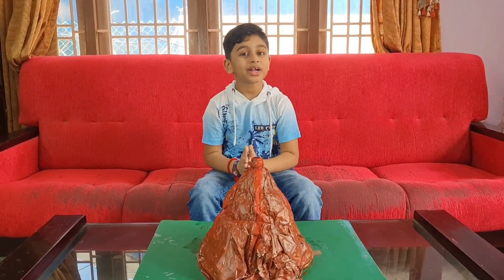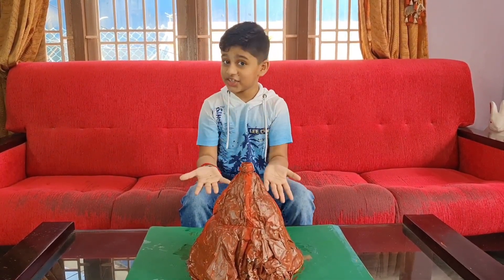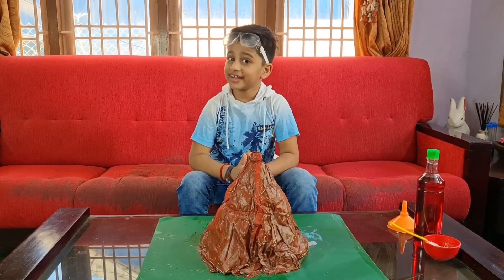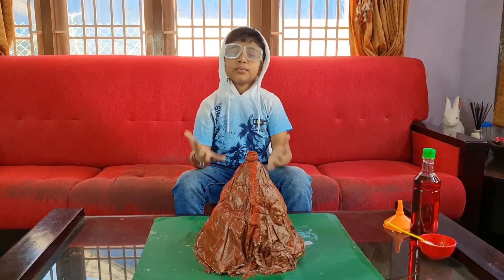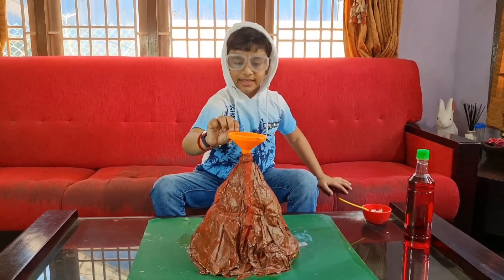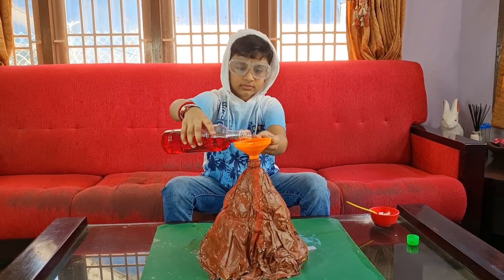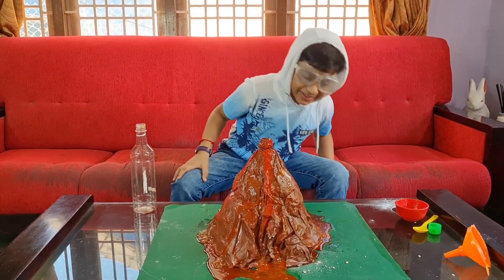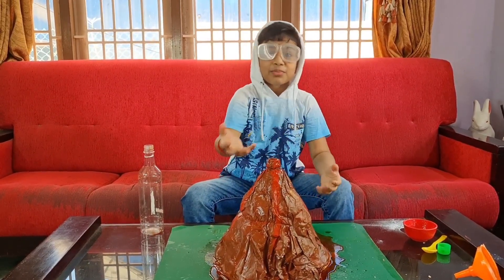Volcano Science Experiment | How I Made the Volcano Model | Eruption | Fun Science Experiment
Hello from Sachiv!
Please check out one of my favorite experiment Volcano, which erupted twice and it was so much fun to watch them erupt :)
Also, I did the Volcano model by myself and it was super duper dope!
You can also do the model volcano and try out the experiment by yourself and guys, don't forget to tag me!